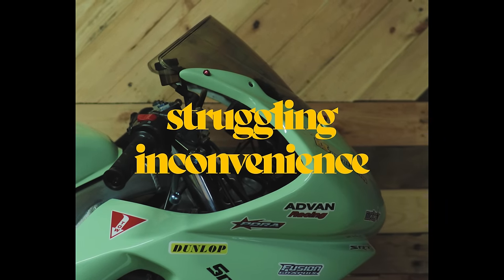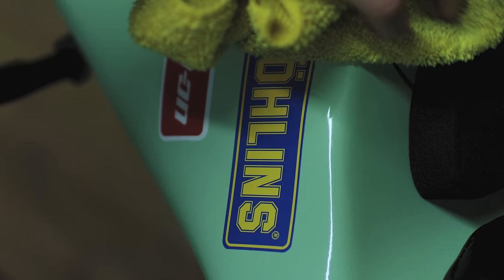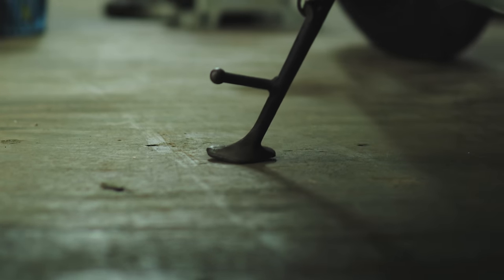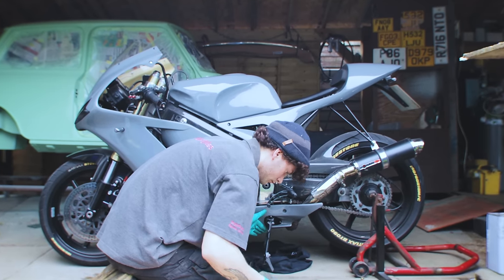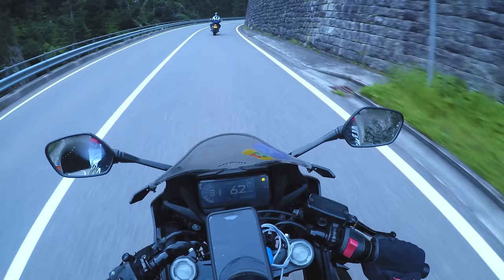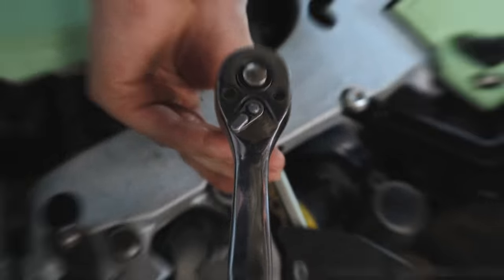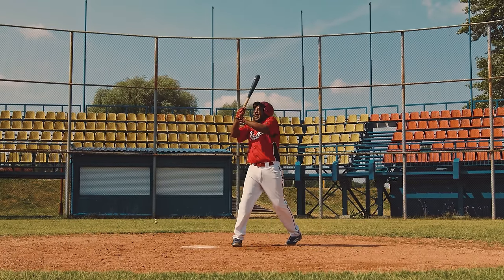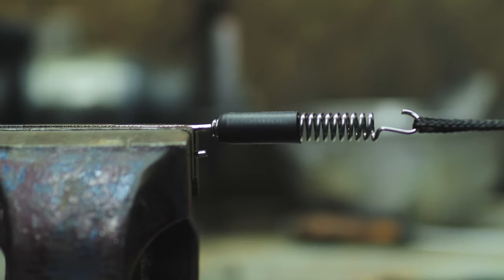6 Hacks Every Motorcyclists MUST Know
Scared of breaking, damaging, or struggling with the inconvenience of your bike? I am :(

So here’s some secrets, hacks, bodges, stupid stuff and tips to help prevent damage to your motorcycle, and make the average motorcyclists life a bit better. Or because hacks are normally stupid, maybe just to cure your boredom for 6 minutes

pls lik & subscrib I’ve run out of food

CHAPTERS:

00:00 Intro
00:35 Hack #1
01:23 Hack #2
02:35 Hack #3
03:21 Hack #4
04:13 Hack #5
05:15 Hack #6
06:05 Secret Surprise